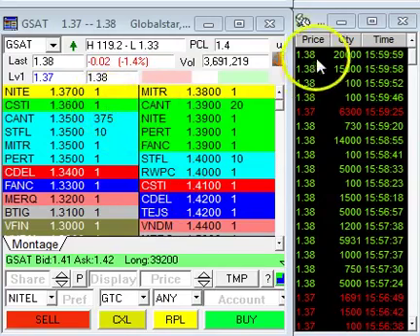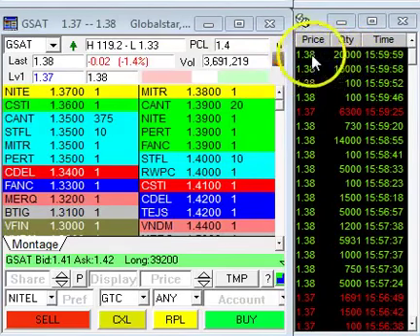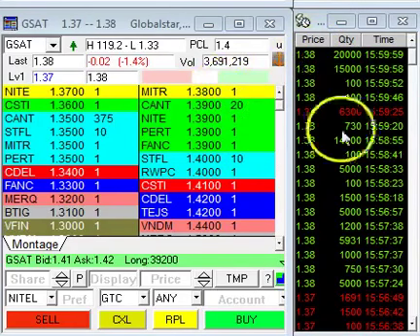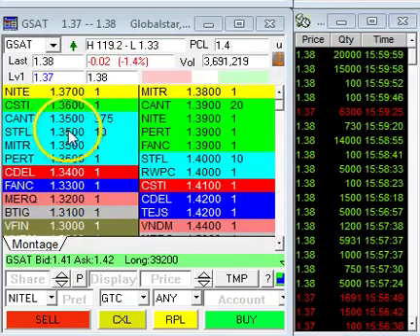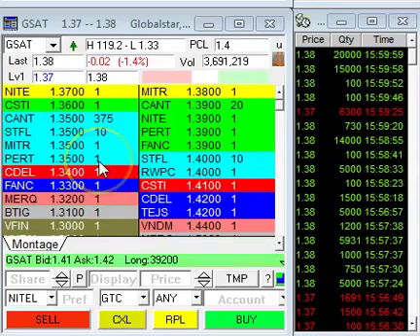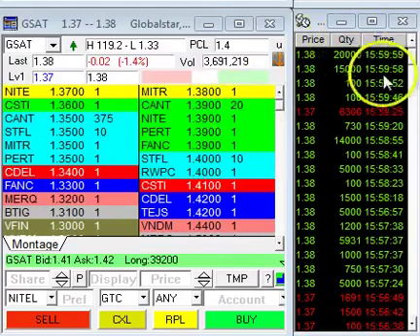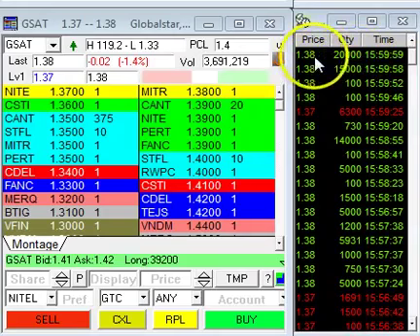Level 2 Tutorial for Day Trading Penny Stocks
- Tim Grittani explains the basics of using Level 2 quotes for beginner traders, in a short tutorial. By learning how to read bid and ask prices it can give you an edge day trading.